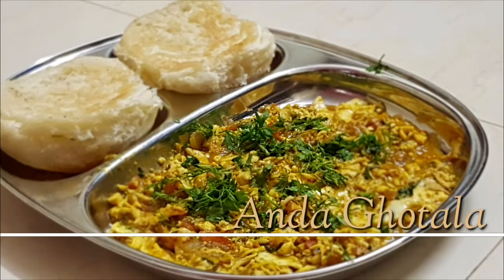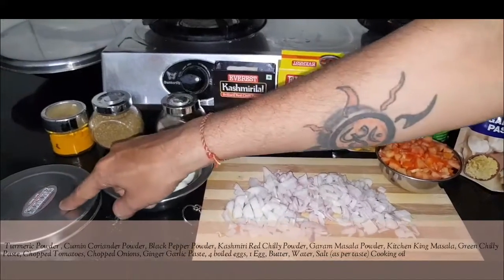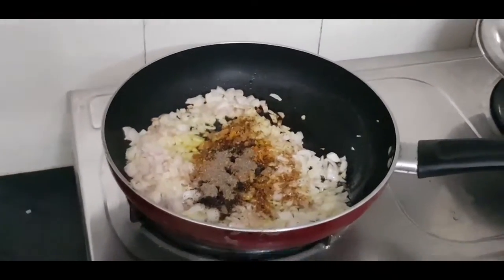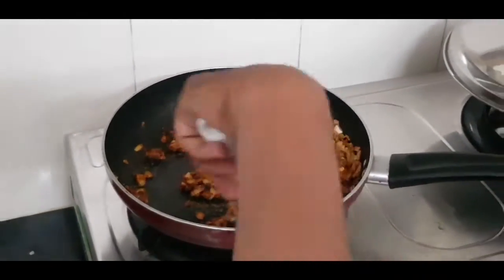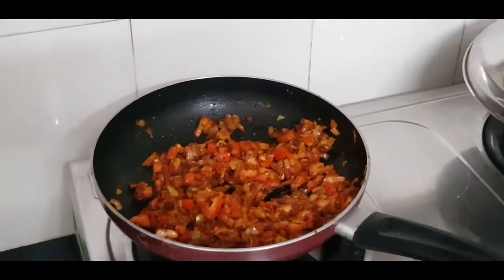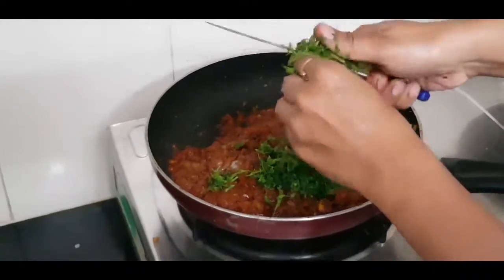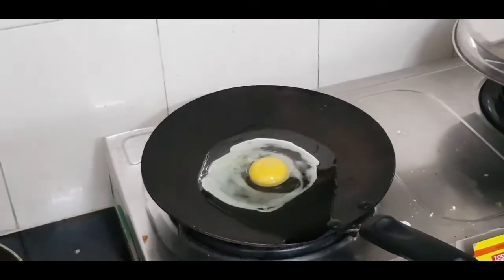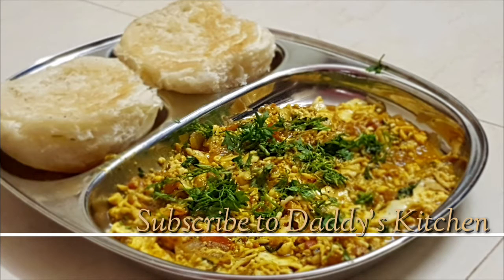Anda Kheema Ghotala Recipe - अडा कीमा गोटाला - Anda Ghotala Street Style - Daddy's Kitchen